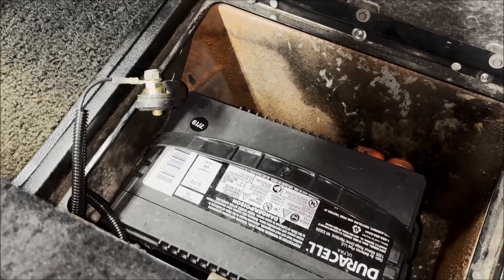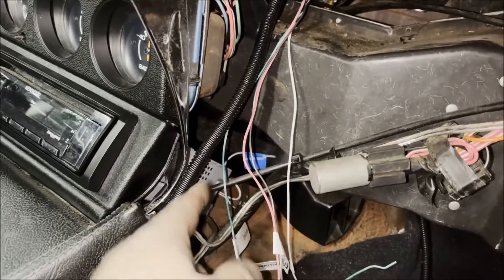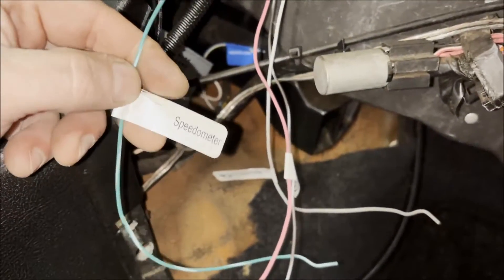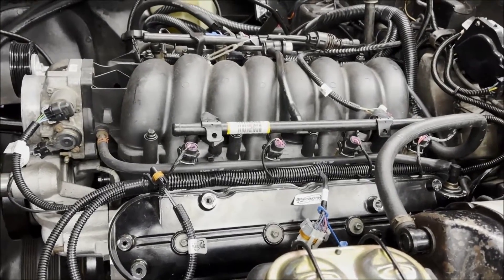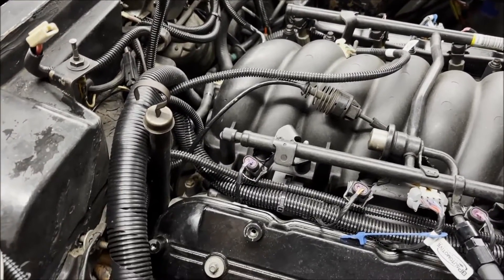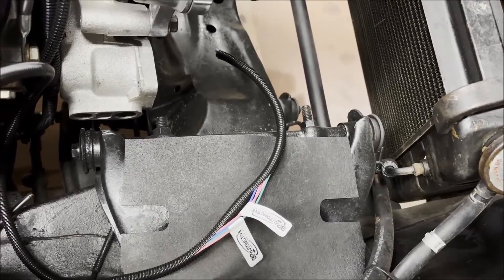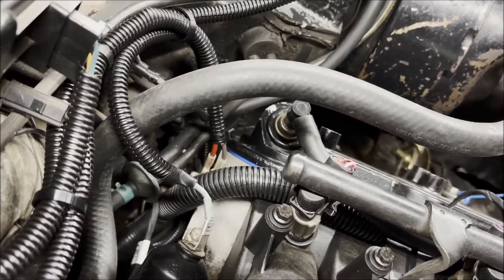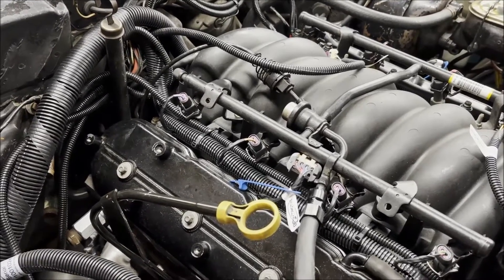1976 Chevrolet C3 Corvette LS Swap - Part 13 Harness Install, PCV and Vacuum Install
The 350 small block Chevy is no longer doing small block things.

So I’m doing the most logical and unique thing ever imagined of course. We’re going to LS swap the C3 Corvette and drag it into the modern age.

In Part 13, we crank it over for the first time and get the BP Automotive Harness Installed. I also get the PCV and Vacuum systems routed..

MarketPlace 5.3
MarketPlace LS6 Intake
ICT Billet ICT Heavy Duty Engine Swap Plate 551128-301
ICT Billet ICT Trans Dip Stick Mount 551323
ICT Billet ICT Crankshaft Adapter / Spacer 551165
ICT Billet ICT Bell Housing Mounting Bolts 551652
Zips Covette Engine Mounts M-4179
BP Automotive Engine Harness SKU: H300
Holley Intank Fuel Pump 312-12
Crimpzone TXL 12 Gauge Wiring CZ-TXL12-6X25
AutoZone - Dorman Ring Connectors 85205
Harbor Freight Butt Connectors 66729
GM LS3 Water Pump 251734
LSS Simple Front Drive Accessory Drive Truck Spacing Kit
Amazon / Speedway Flexplate SFI29.1
Amazon Puristup Cable Bracket 12552278
ICT Billet Oil Sensor Adapter 551172
ICT Billet Coolant Sensor Adapter 551149
KRD Performance Oil Pressure Adapter KP45-38_BK
Amazon -  Labworks LS Swap Oil Pan 302-2
Motion Raceworks Throttle Cale 18-141
RockAuto Knock Sensors DELPHI AS10017
Amazon - Taiss LED Check Engine Light B09J2C3SN8
Amazon - Delphi MAF Sensor AF10043
Amazon - GM O2 Sensor AFS138
Autozone - Dorman 90 Vacuum Elbow 47092
Autozone - Duralast 19" Negative Battery Cable DW419B
Autozone - DEI 3/4" Heat Shield Wrap 10403
Amazon - Spectra Straight Waterneck B01ARHEZSS
Amazon - Borgenson Power Steering Reducer Kit B002L1FBFU
Autozone - Spectre Throttle Body Coupler 4" 9771
Autozone - Spectre Pipe Plug Set 60183
Amazon - AC Delco PCM Mount B07TB5QK3R